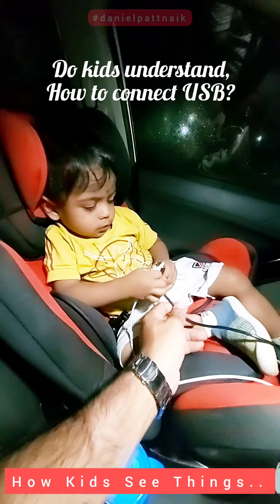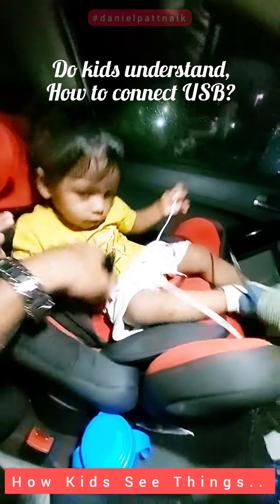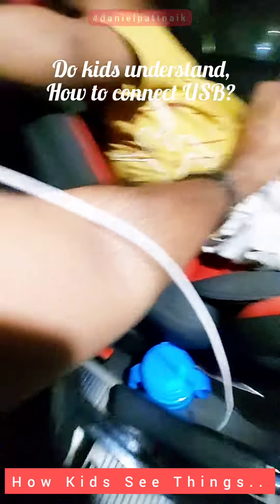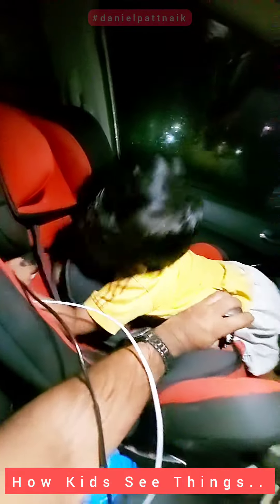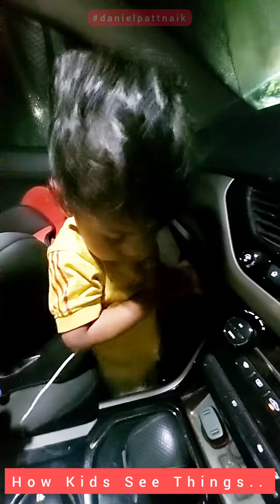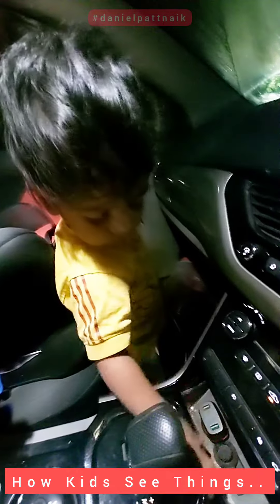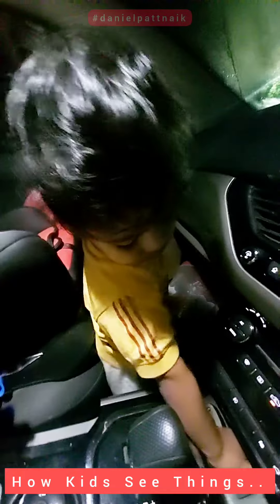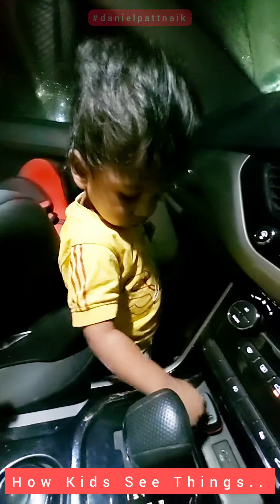S2Ep113- Do kids understand, how to connect USB?